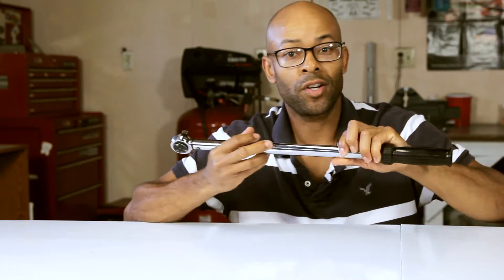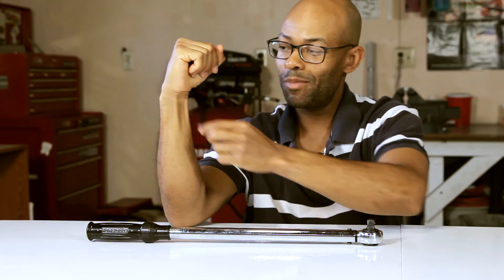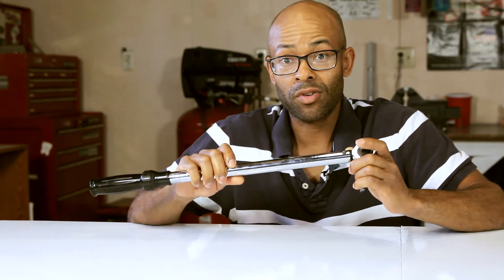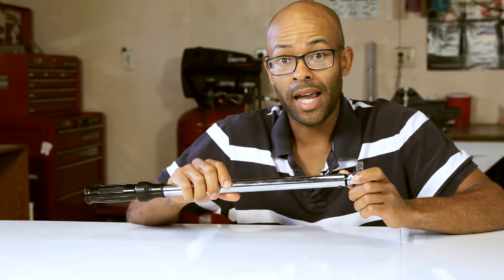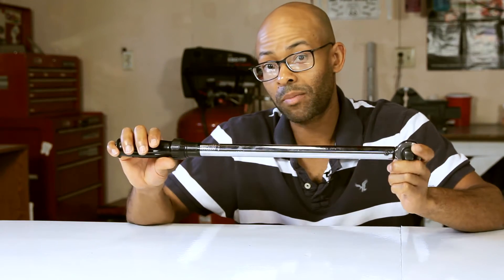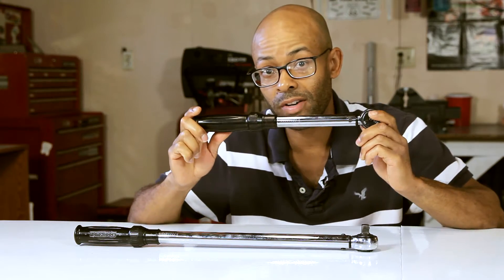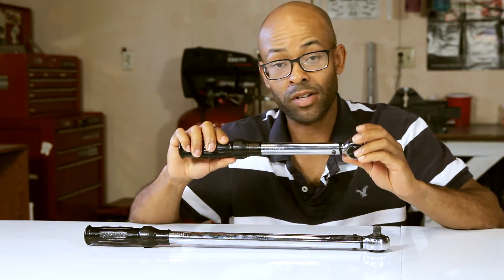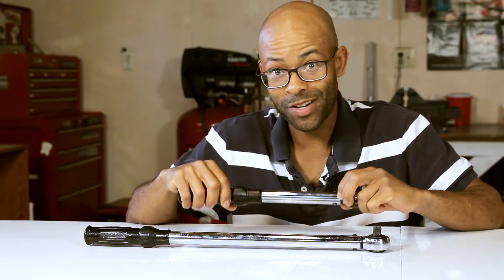Best Tools For Your Toolbox - Why Every Toolbox Needs A Torque Wrench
In this video I'll explain why every toolbox needs a torque wrench. The torque wrench is one of the best tools to have in any toolbox. Without one it will be a matter of time before a bolt gets stripped or broken. Don't take that chance. Go pick up a torque wrench today and pack it in your toolbox.

🛒 Amazon
CRAFTSMAN Torque Wrench, SAE, 3/8-Inch Drive
CRAFTSMAN Torque Wrench, SAE, 1/2-Inch Drive